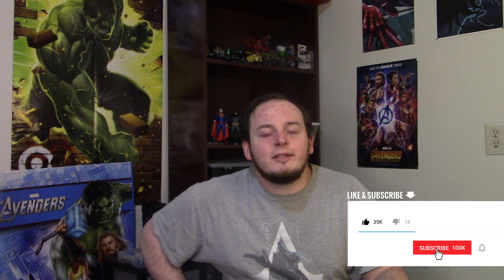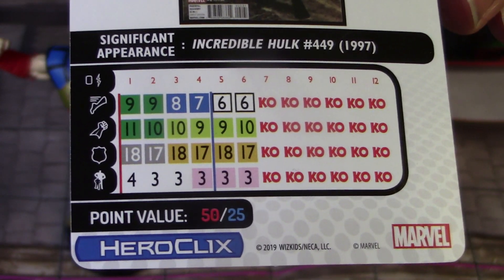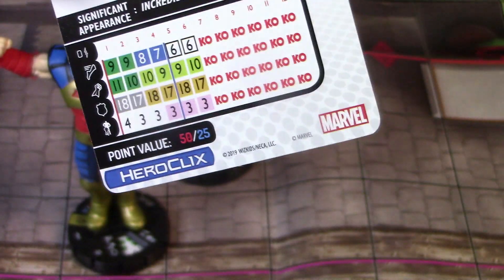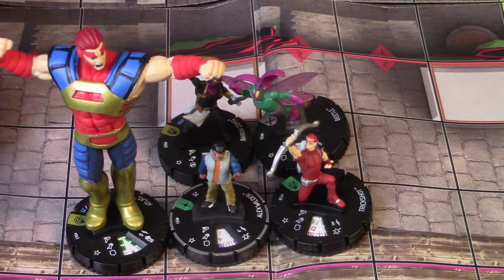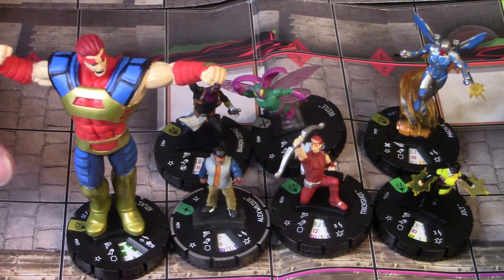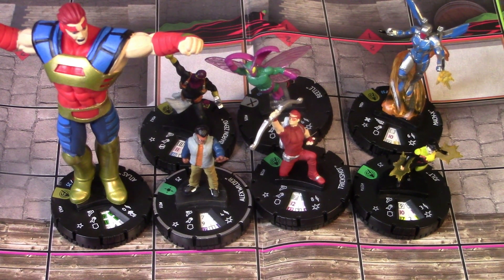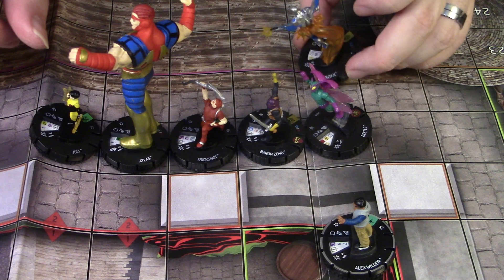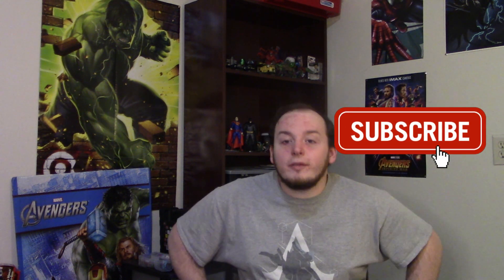Heroclix Teambuild: Thunderbolts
This is my idea of a really great 300 point modern age Thunderbolts team. Let me know your favorite variation of this team, or your go to pieces for your Thunderbolts team!